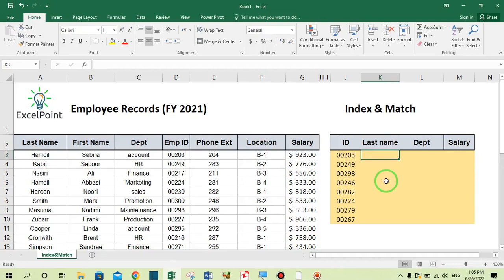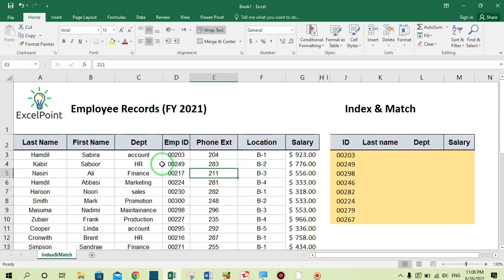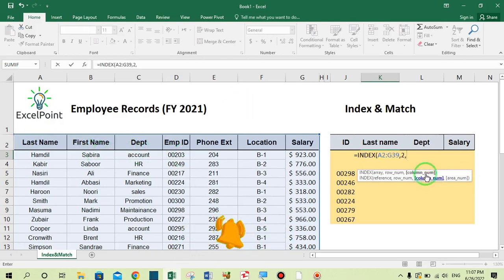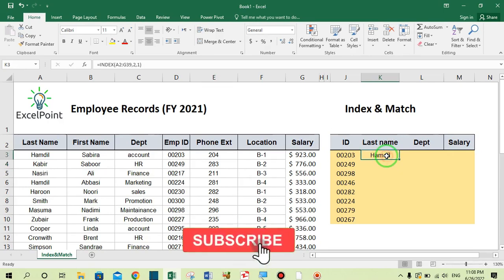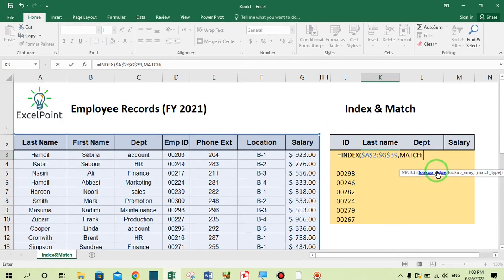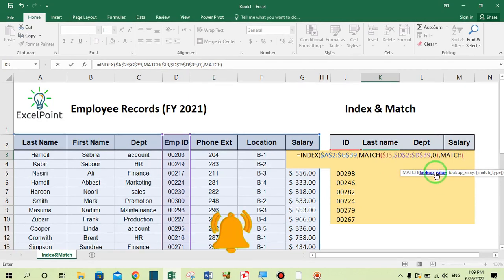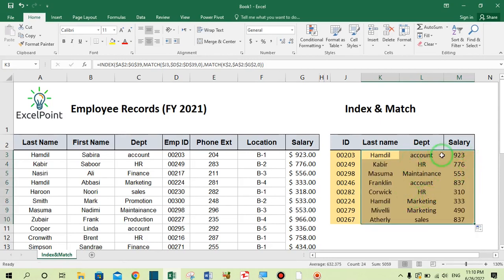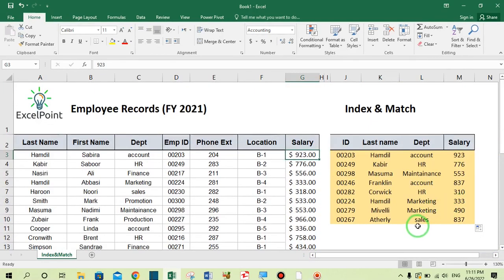how to use index match function in Excel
how to use INDEX MATCH function in Excel will help you to overcome the limitation of Vlookup and Hlookup function in Excel.